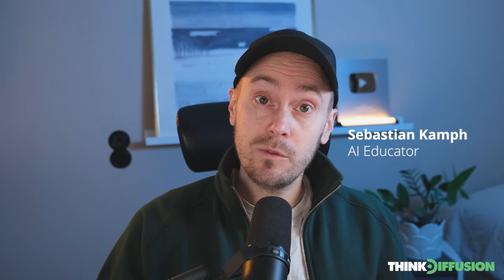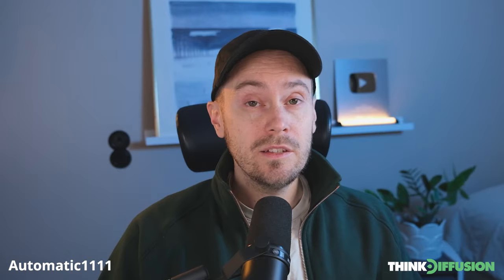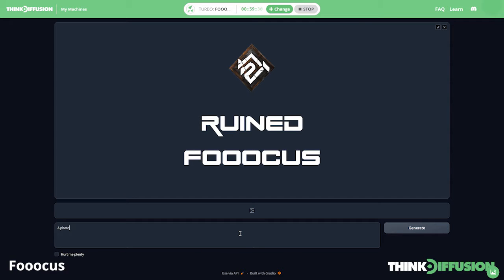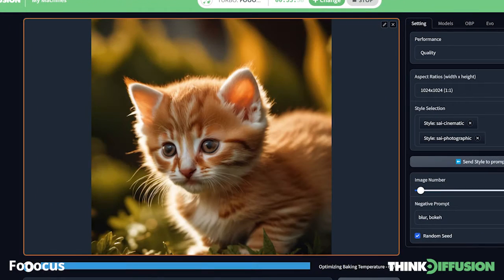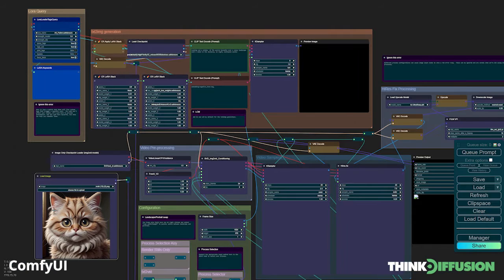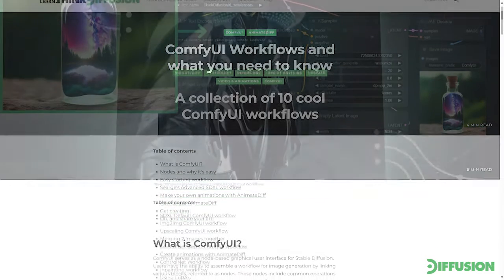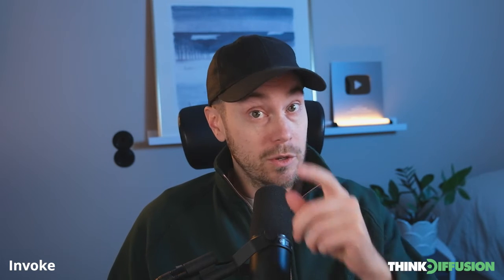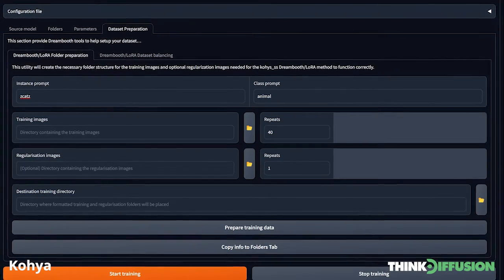Stable Diffusion UI guide - A1111, Fooocus, ComfyUI, Invoke, Kohya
Stable Diffusion UI guide - A1111, Fooocus, ComfyUI, Invoke, Kohya by Sebastian Kamph inside ThinkDiffusion ↓

In this video, we're diving deep into the best user interfaces (UIs) for generating stunning images and videos. Whether you're a beginner or a seasoned pro, choosing the right UI can make all the difference in your creative process.

🔹 Automatic 1111 - Discover why Automatic 1111 is one of the most popular choices among creators. Learn about its powerful tools, ease of use, and extensive community support. Perfect for those who want control and flexibility in Stable Diffusion.

🔹 Fooocus - If simplicity is your preference, Fooocus is a fantastic option. We’ll explore how it offers an easy-to-use interface with advanced options for impressive results, similar to Dolly and MidJourney but with more capabilities.

🔹 ComfyUI - For those who love node-based systems, ComfyUI could be your new favorite. We’ll cover how its workflow copy-paste feature works and why it's a fun, flexible choice despite its steeper learning curve.

🔹 Invoke - Looking for a UI that prioritizes user experience and stability? Invoke provides a beautifully designed interface with features like canvas expansion, ideal for users who prefer a photo-editing style experience.

🔹 Kohya - For the trailblazers eager to push the boundaries of generative AI, Kohya offers the chance to train your own models. We’ll explain how you can use it to create unique styles and custom models.

👉 Whether you’re just starting out or looking to enhance your skills, this guide will help you navigate the different options available. Don’t forget to experiment with multiple interfaces to find what suits your creative needs best!